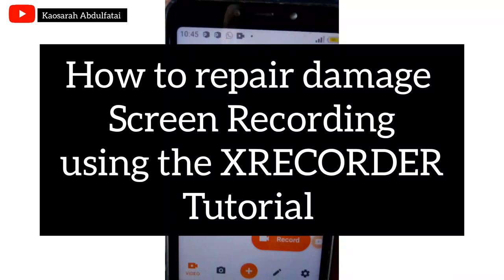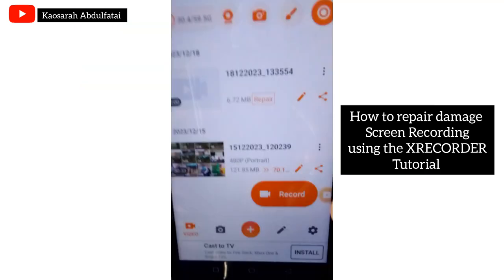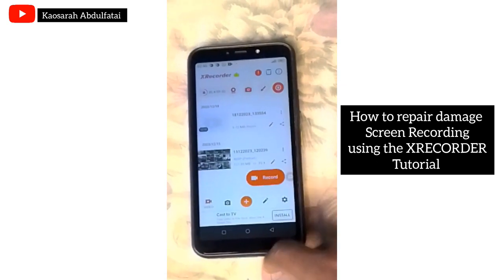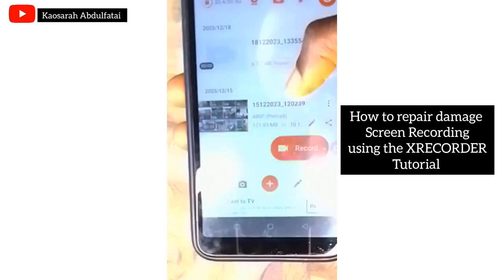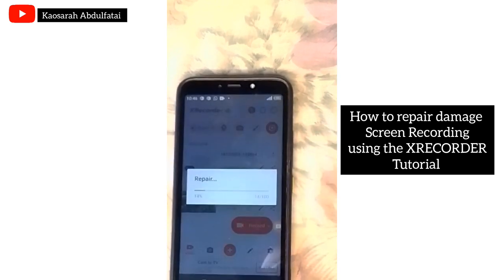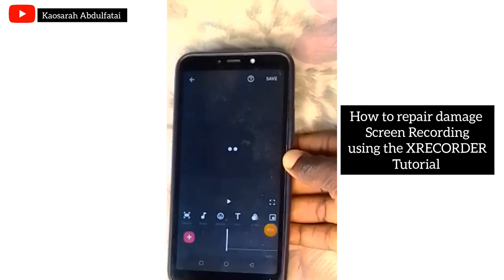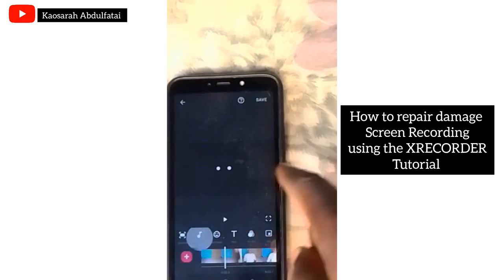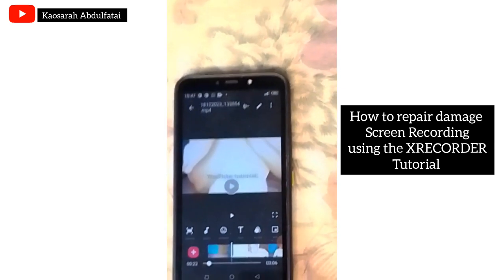How to REPAIR damage Screen Recording videos | XRECORDER FAQS | must watch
My screen recording video with Xrecorder suddenly shows like this... Here is how I got to fix it.

How to set Xrecorder Settings | Record Audio | Record Sounds; How To Use XRecorder App on Android I Best Screen Recorder I XRecorder
Settings 2021.

Hi guys! This video will show you How To repair damage videos on Xrecorder App on Android device. XRecorder is a great app for recording the screen of your Android phone while gaming or making a tutorial video.

how to use x recorder app for teachers  how to use x recorder app in English how to use x recorder app with sound

XRECORDER is best recording app in android because zero loss of screen graphics Video recorder supports ALL videos, like live shows from Periscope, Bigo Live or musical.ly, tik tok, YouTube, Twitch...
● Capture screen to take a clear Screenshot
● Video Editor: Trim video and change the speed.
● Record Gameplay on your phone
● Export Full HD video with custom settings: 240p to 1080p, 60FPS, 12Mbps
● No watermark: record a clean video & screenshot
● Screen Recorder with Facecam
● No recording time limits & No root needed
● Floating window: One touch to control and snap the exact moment easily
● Countdown timer: to be a fully prepared recorder
● Alternative storage location: internal storage/ SD card
● Easy to pause/resume recording, rotate screen
● Share recorded video works on YouTube, Instagram, Twitter, IGTV, Facebook...
Android Screen Recording 2020: How To Record Your Android Screen!
In this video, I'll show you how you can record your screen on android  and edit your screen recording within the app at the same time. This is by far the easiest way to record your android screen without any hassle. Hope you guys enjoy!

xoxo

TIMESTAMPS | CHAPTERS
 00:00 - INTRO(XRECORDER - THE BEST SCREEN RECORDING APP FOR ANDROID 2023)
 00:09 -  how to repair xrecorder videos for android
 00:35 - Capture screen to take a clear Screenshot
00:45 - how restore video damage on xrecorder
01:52 - END video of xrecorder 2023